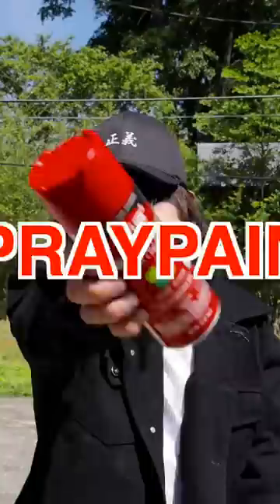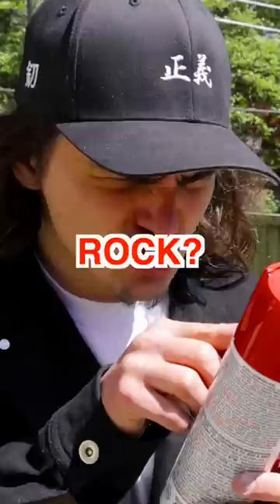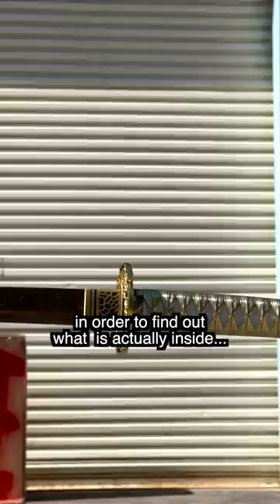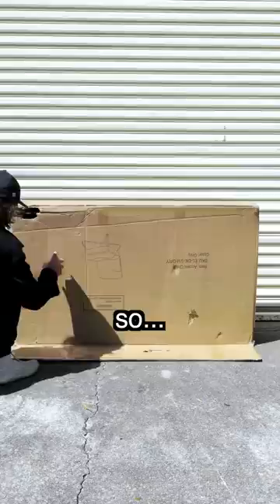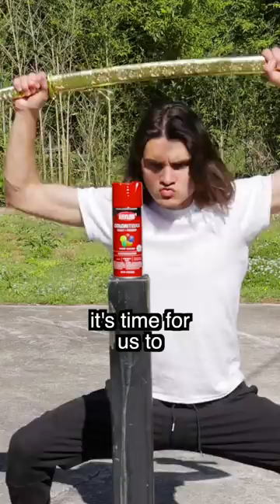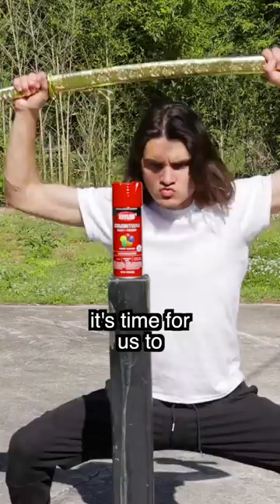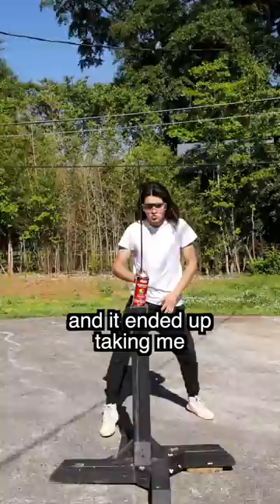What's Inside A Spray Paint Can?!